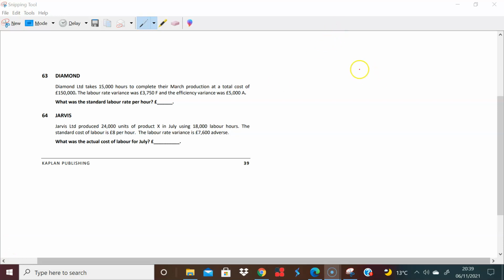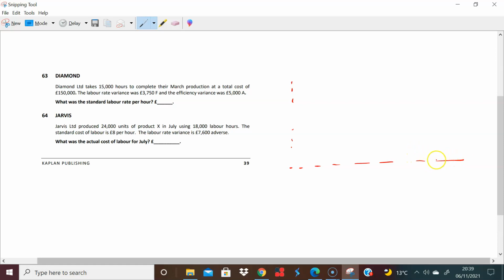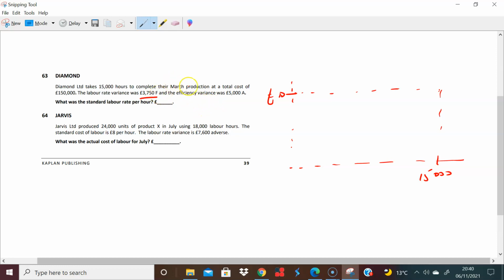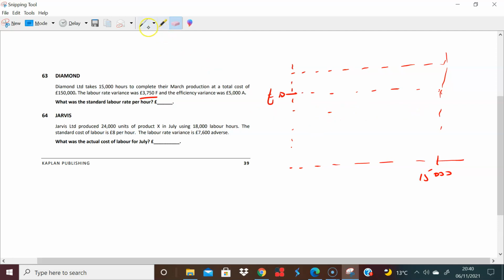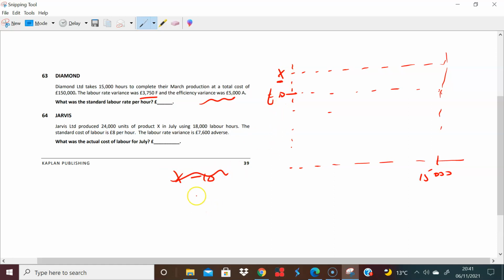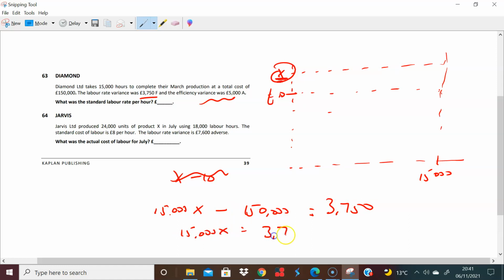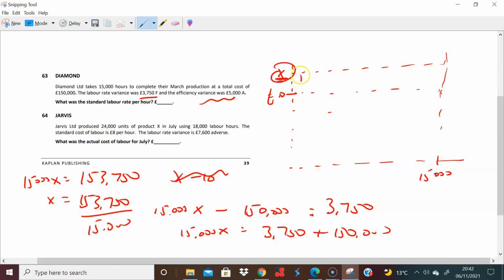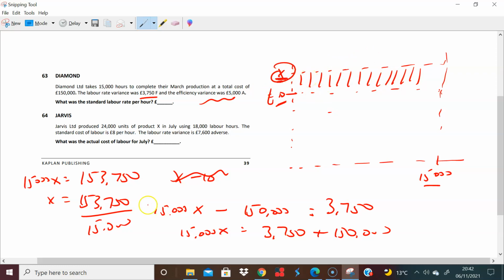MDCL Exam Kit Q63